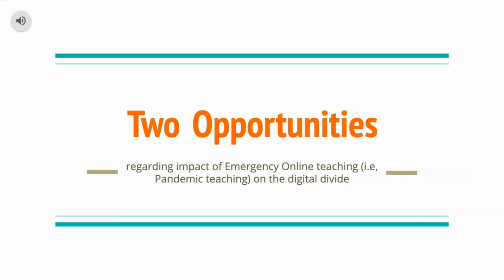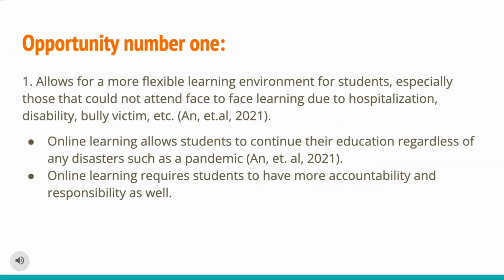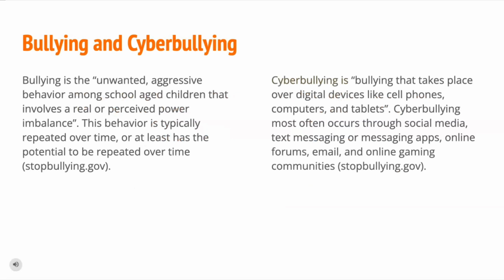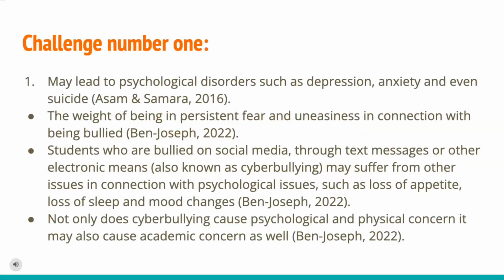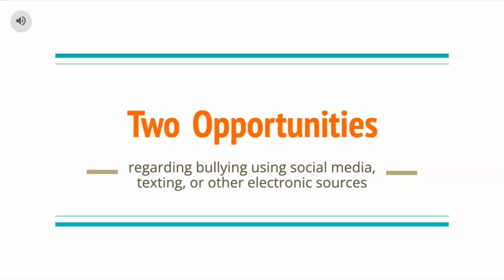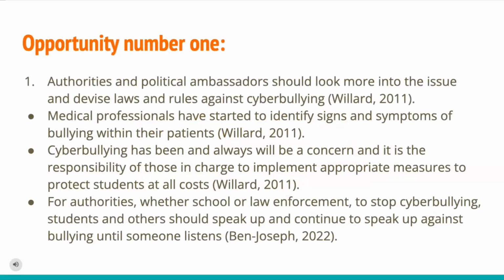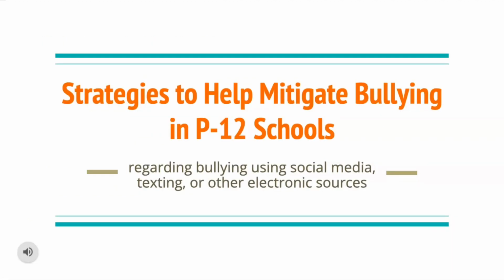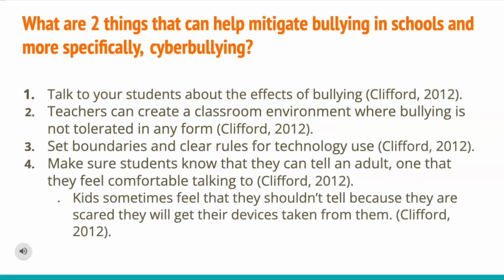Group 3 Digital Citizenship Presentation